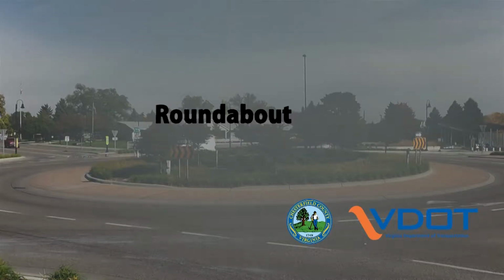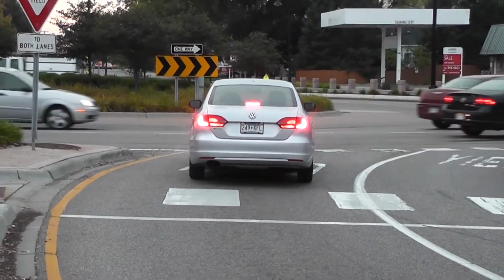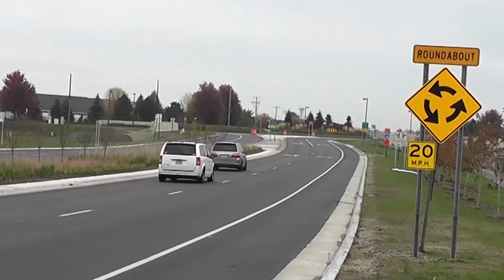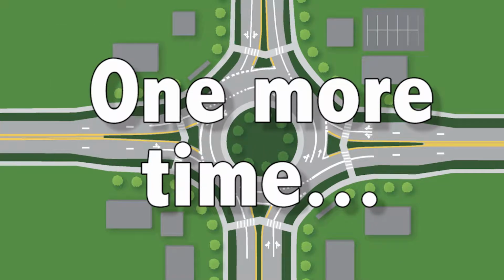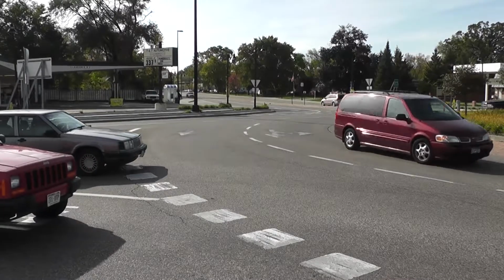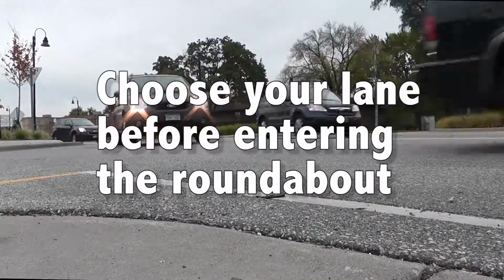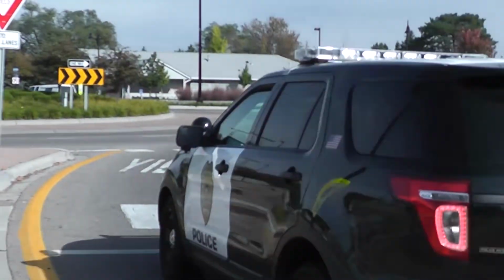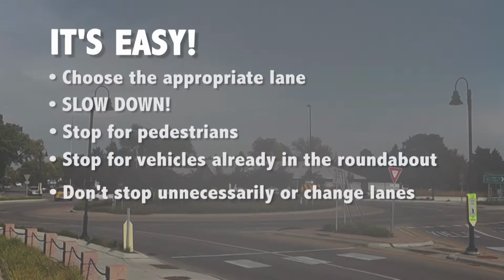Navigating Roundabouts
Roundabouts are becoming more common across the country and in Chesterfield County. They improve safety for drivers, cyclists and pedestrians by lowering vehicle speeds as well as provide greater efficiency with less delay than typical traffic lights.